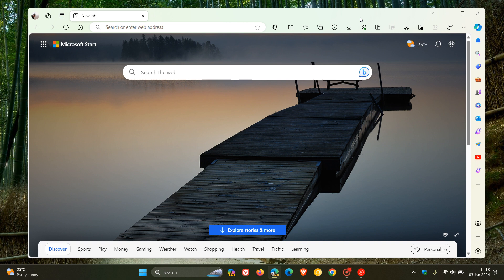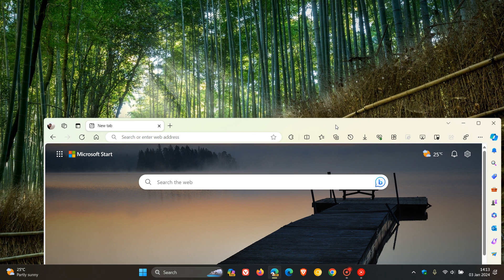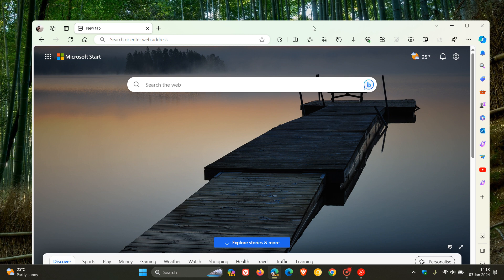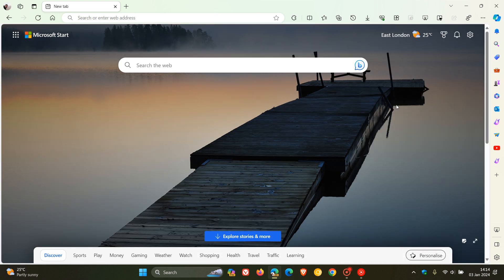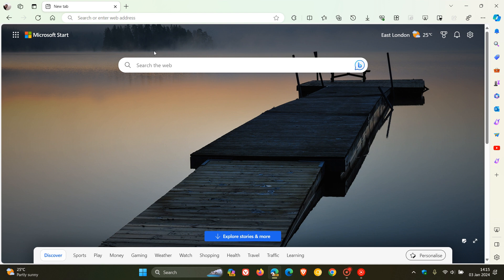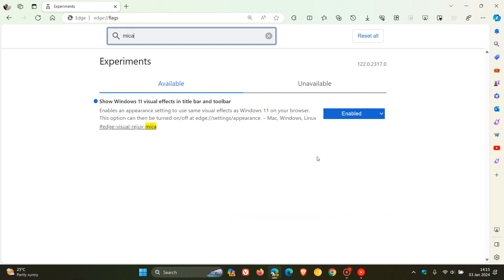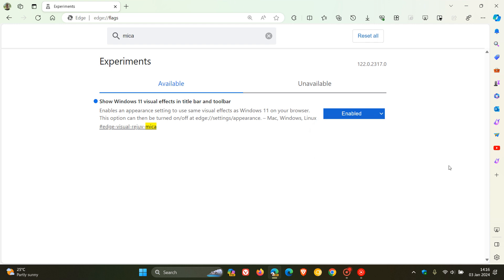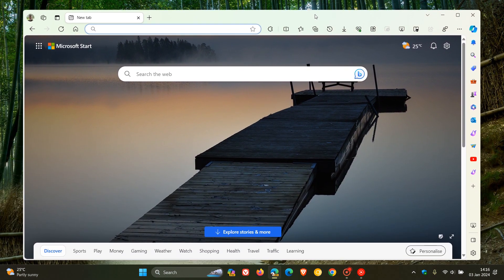Windows 11's Mica Effect in Edge could soon be a Reality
Mica is an opaque, dynamic material that incorporates theme and desktop wallpaper to paint the background of long-lived windows such as apps and settings. The Mica material is not available in Edge by default yet, but as spotted by Leopeva64 on X, Microsoft has started enabling the Mica effect by default in Edge Canary 122 (controlled rollout).